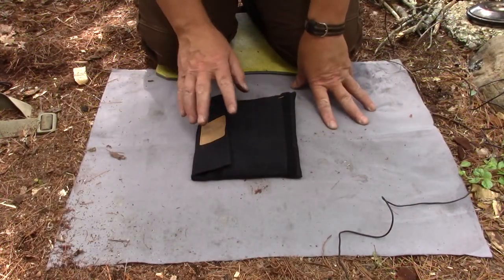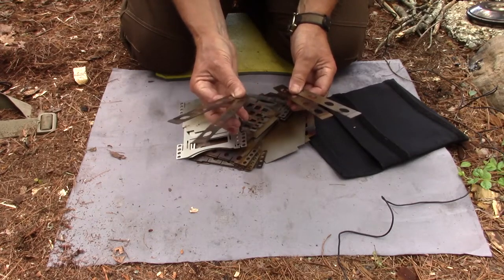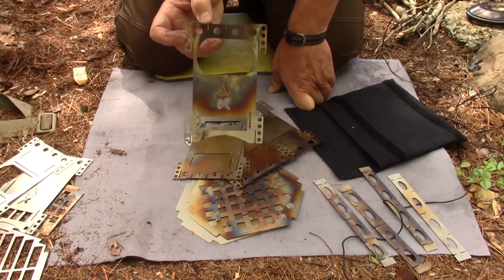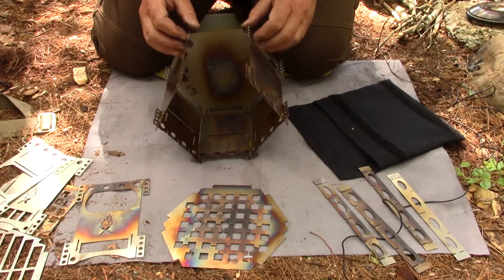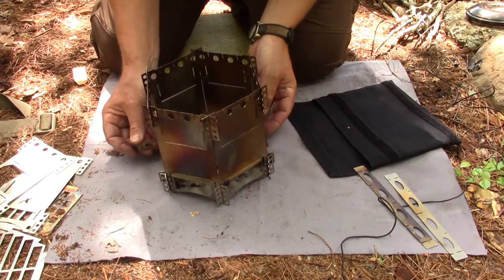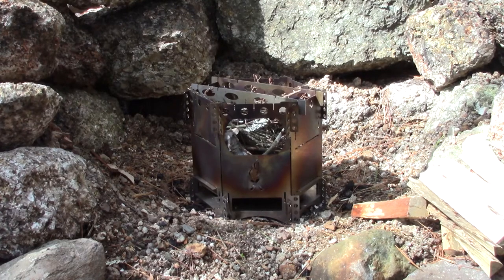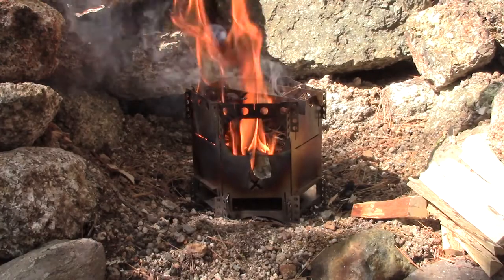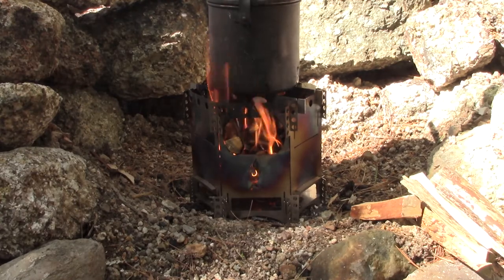FlexFire 6 Premium Wood Stove Initial Review